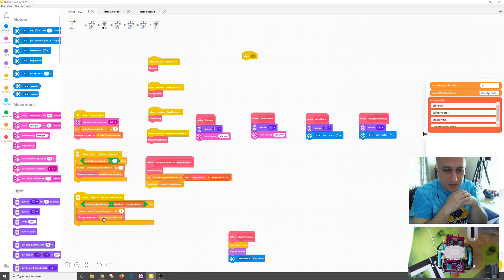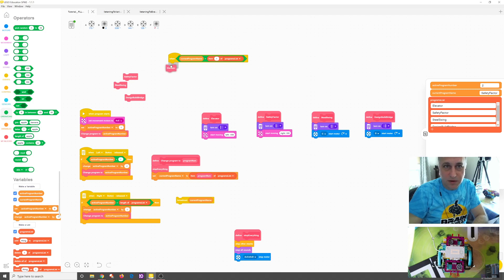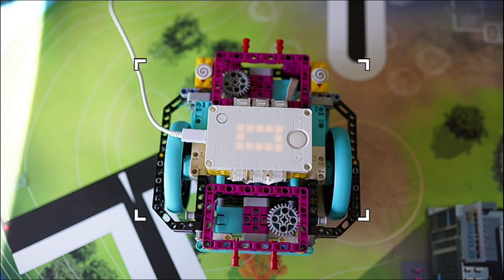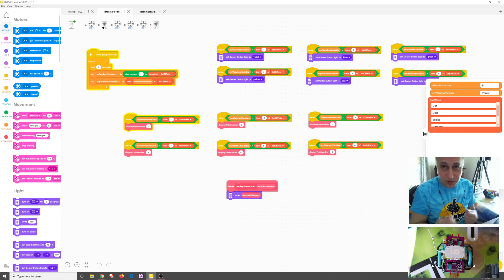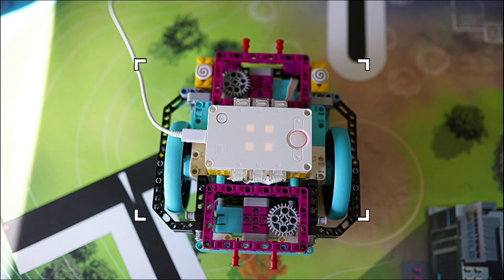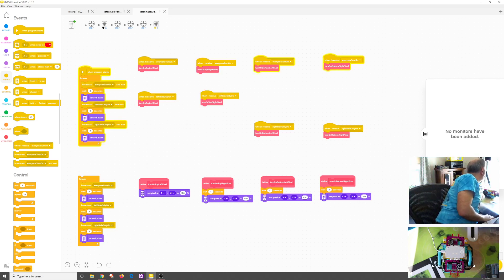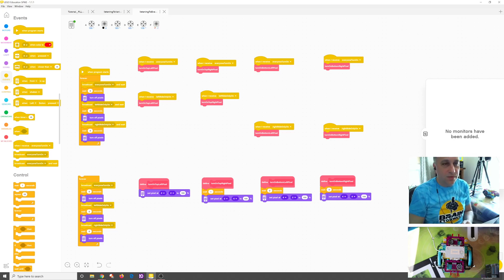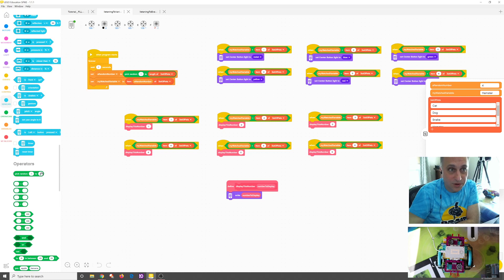Lego Spike Prime Scratch Programming - When vs Broadcast vs Broadcast and Wait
Adding onto our previous tutorial to create a Master Program in Lego Spike Prime, we look at some examples of replacing Broadcast with a When event handler. As we do, we'll show what is possible using When true operations to listen to states or variables in your application.